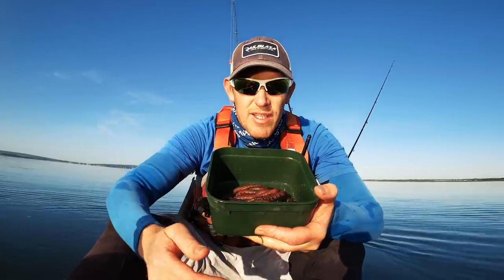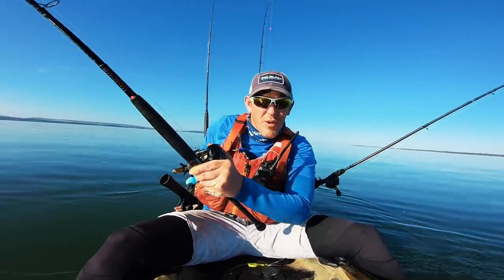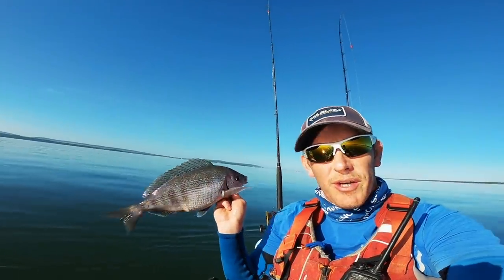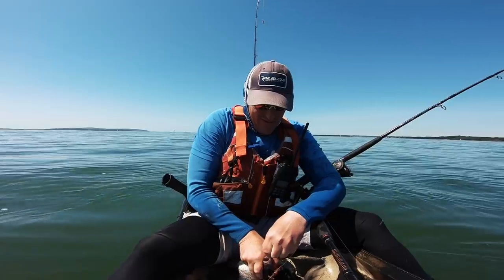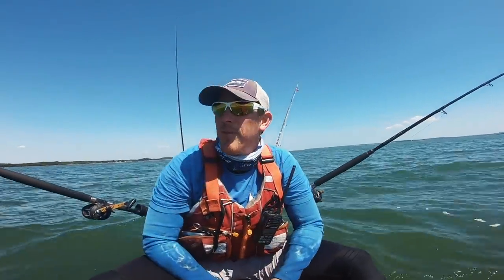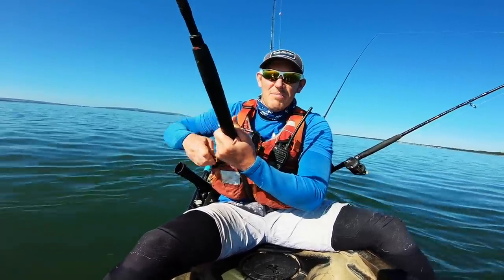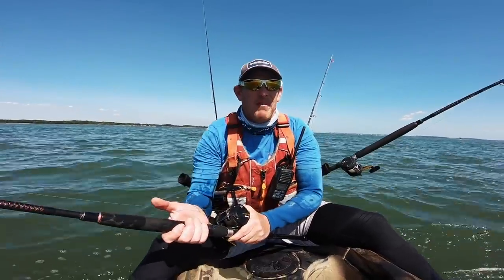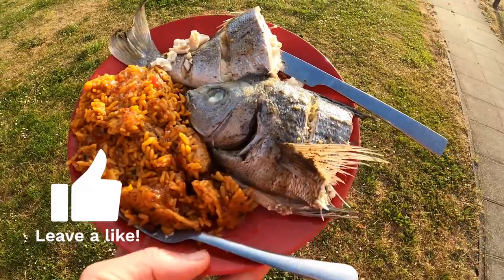Freedom to Explore - Episode 2 - Bream - Smoothound - Bass - Fish BBQ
In this episode I'm Kayak Fishing off Tanners lane again but this time in search of Bream.

It was non stop action all day with Smoothounds but I managed to get my target species Bream as well as some nice Bass.

I ended the day with a fish BBQ sharing my catch with friends.

Railblaza Ctug Sandtrax
Dive Reel
Storage Box

CLOTHING
Typhoon PS330 Drysuit
Palm Kaikoura PFD
Typhoon Surfmaster Boots

Ugly Stik GX2 Kayak Rod
Abu Garcia Black Max Spinning Rod
Abu Garcia Black Max
Okuma Reel Classic XT CLX-200L
SpiderWire Braid

CAMERA EQUIPMENT
Go Pro Hero
Go Pro Battery
Memory Card
Go Pro Mounts

RAILBLAZA MOUNTS
Starport HD Mount
Starport Mount
Adjustable Starport Extender
Rod Holder 2
Three Axis Platform
Camera Boom